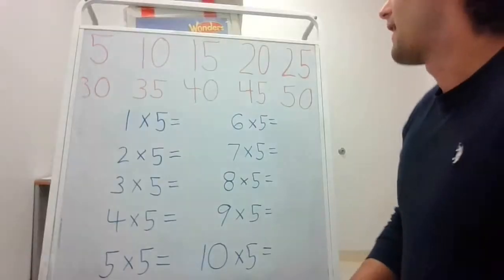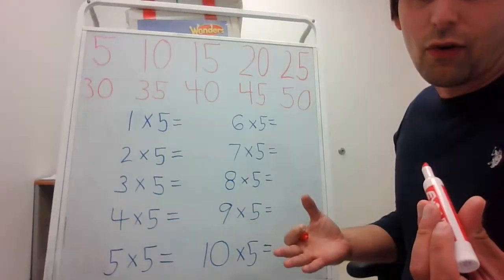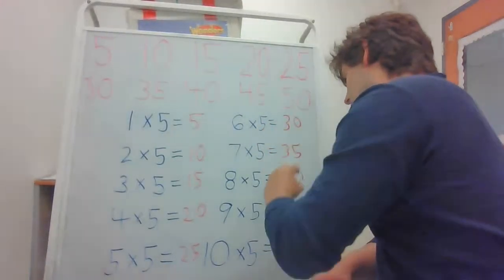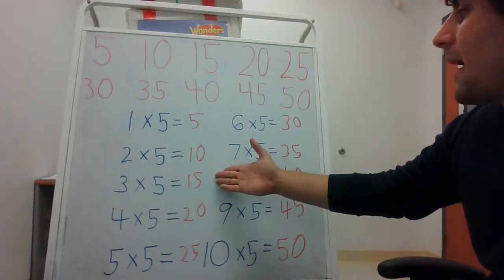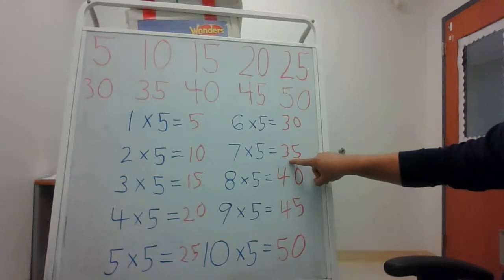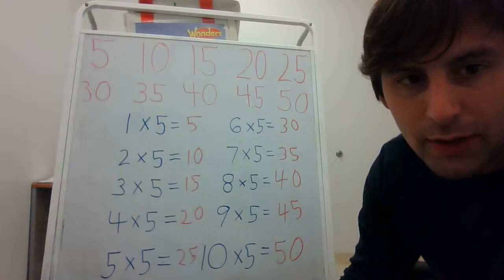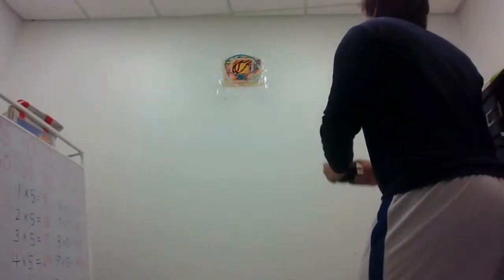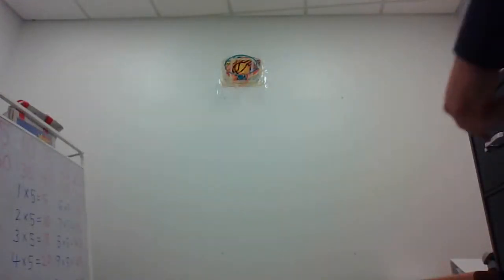Multiplication: 5 Fact Family; Skip Counting by 5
Mr. Camilleri demonstrates mastering the ability to skip count by 5's helps you to solve all of the Multiplication Problems within the 5 Fact Family